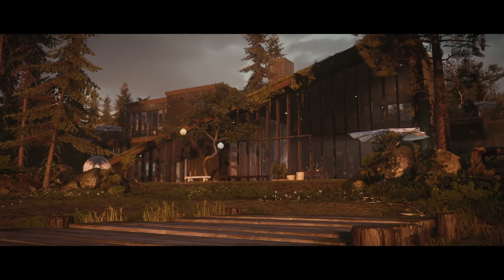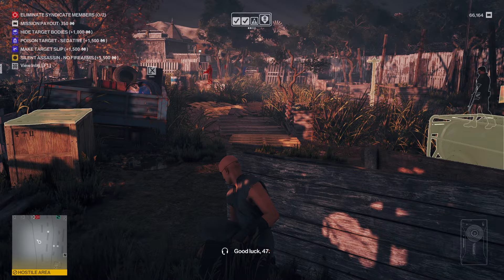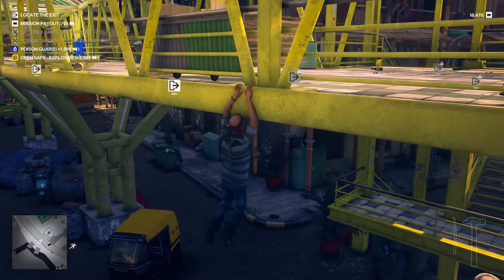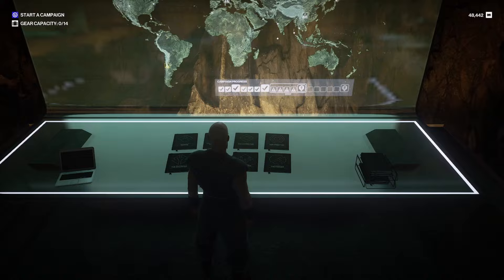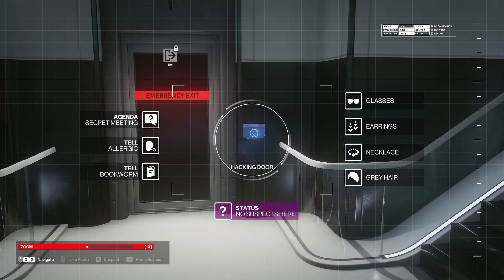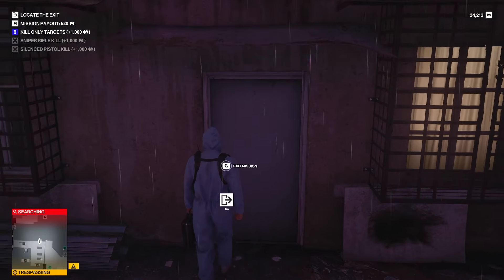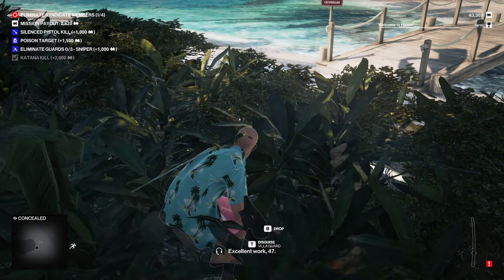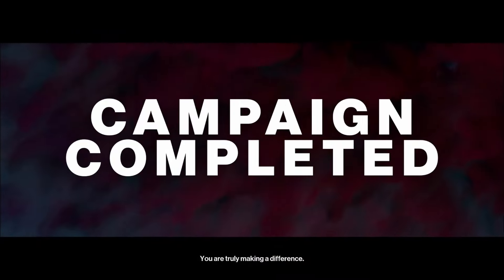Can You Beat Hitman: Freelancer Mode With Just A Sword?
Hitman: Freelancer Mode is such a great addition to Hitman. A rogue-like mode is right up my alley. I also wanted to start doing challenge runs and I feel like Hitman is the perfect game for it. In this video we find out if it's possible to beat Hitman's Freelancer Mode using only a Sword!